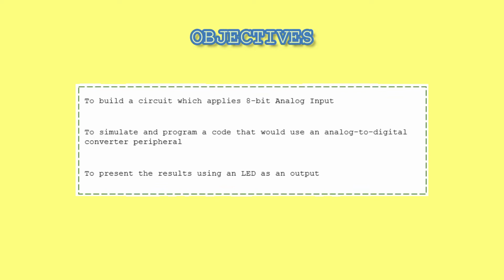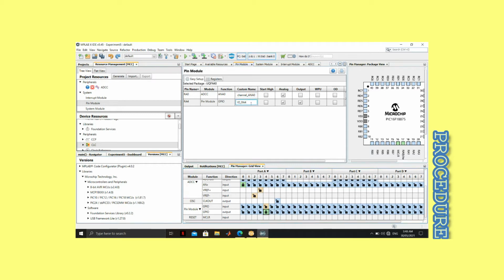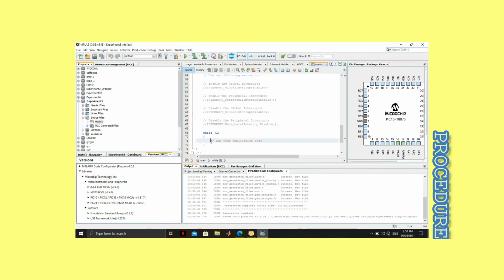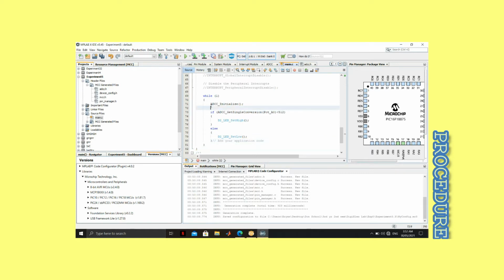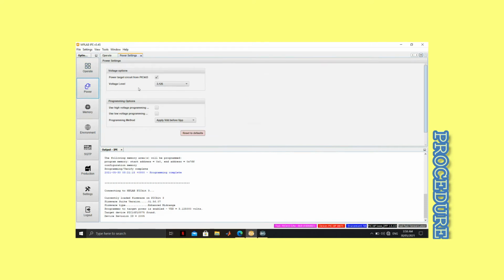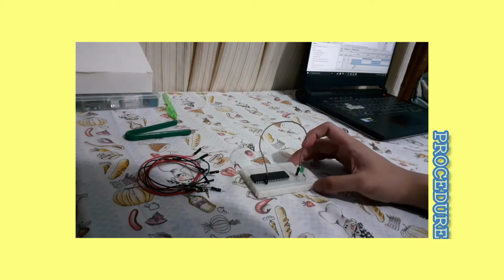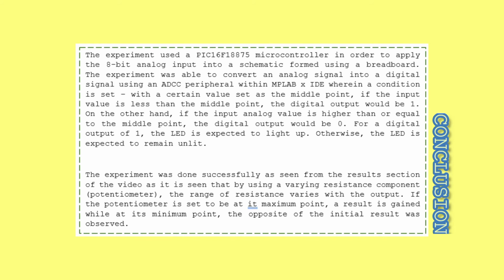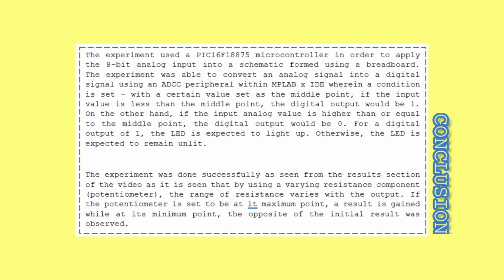Digital Electronics 2 || Experiment 5